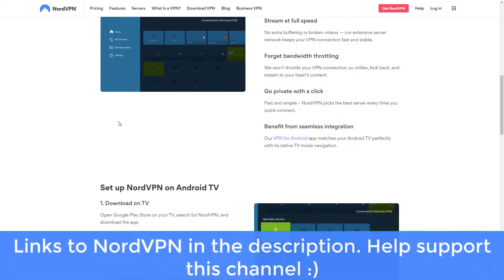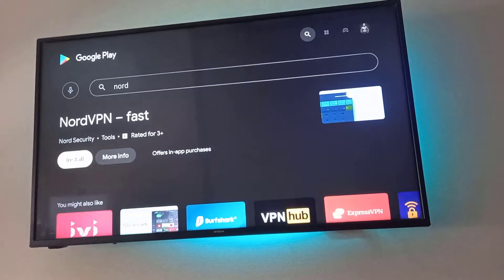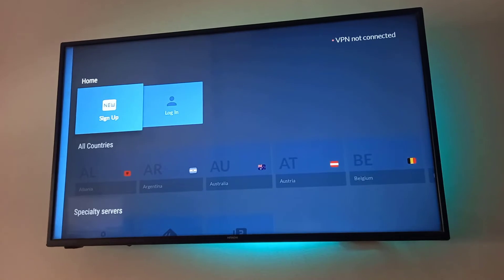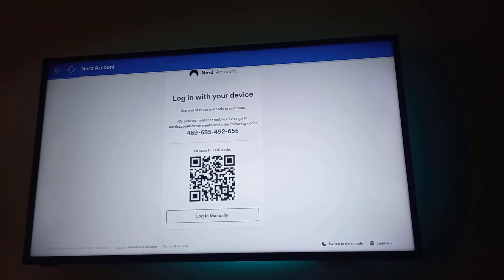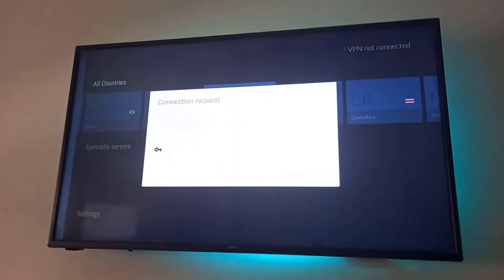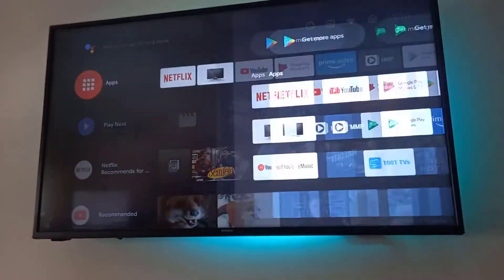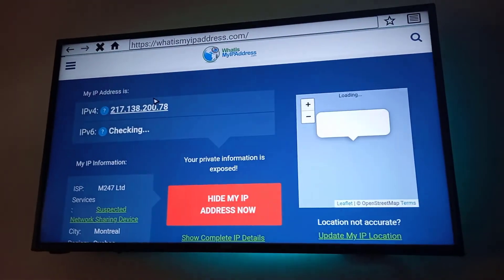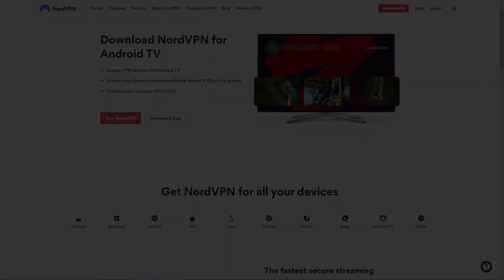How to install NordVPN on smart TV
In this video, I am going to demonstrate how to install NordVPN on an Android smart TV. We will also verify if we are connected to the NordVPN server via the whatismyipaddress.com using the Internet browser on smart TV.

🔥 Get a NordVPN 2-Year subscription for $99!

📖 Check this article that provides a step-by-step guide on installing NordVPN on any smart TV